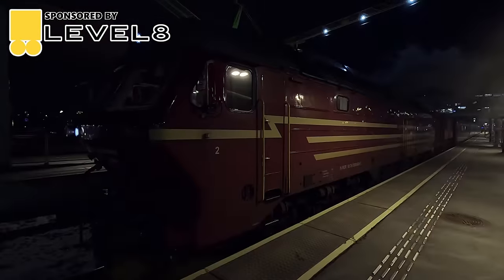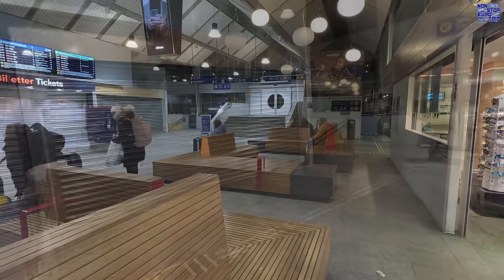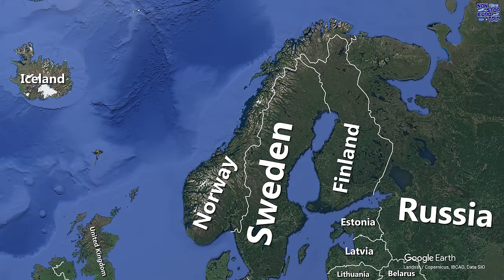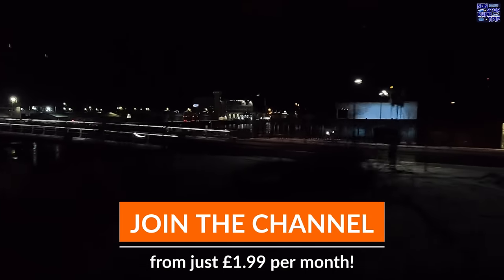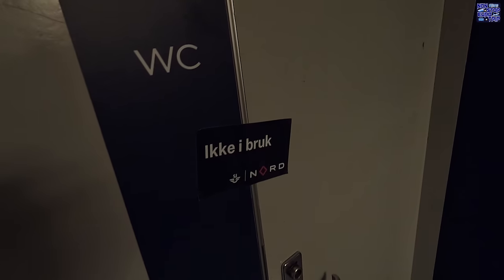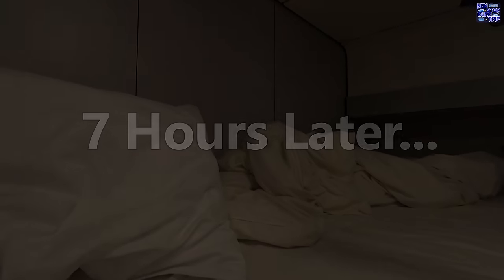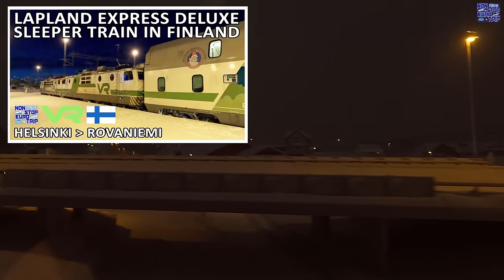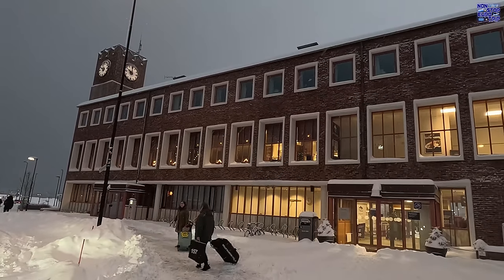The Arctic Circle by Train / Part 2 / Trondheim to Bodø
Hello and welcome back to Norway, where today we're embarking on the second of a two part trip up to the Norwegian Arctic Circle by Train!

Tonight we'll be travelling from Trondheim to Bodø on a sleeper train covering the remaining 700km of this epic 1300km, 19 hour trip, so let's go and check it out together!

Date of Filming: 4 to 5/12/23
Camera: GoPro Hero 12 Black
Operator: SJ Nord
Departure: Trondheim, Norway
Arrival: Bodø, Norway
Cost: 782 Norwegian Krone (£56.73, €65.99, $145.65)

Kindly send me a tip! Any donations will be reinvested to make bigger and better videos:

A HUGE thanks to my Valued Channel Members:
Pedro Rubio Tejero                      Mark Jaynes
amillionbooks                               George Dover
Holdymar V. Arndt Jr                   Fabricio Renovato
Linda Vainomae                           Will Getz
Westy331                                      Ingrid lengkeek
Oliver W                                         eng91755
Sam Jennings                              Lebjohnson
Rahill                                             Rick Sipes
Tim Crawford                               Daniel Young
Peter Harrison                             Peter Tuck
Chris Winchell                              Debbie Winchell
Leaving Behind                            Thomas Roell
Severity One                                 Janet Rusky
Roy Parker                                    Peter Russ
John Michael Dornoff                 Robert S
Luke211286                                  Ana Lämä
Dirk Schultz                                  Tom Kennedy
Roy Meister                                  Malcore Gaming
Piotr Kilczuk                                 Colin Davies
Alz                                                  Brian Rosson
William                                          Boon Cheng Tan
Shay                                              Muhammad Nur Ihsan
Jak Marzhall                                False Prophet
Rafi Muhammad                         Agung Heryadi
Kiel                                                Regmount
Luigi                                              Bharath Ghanta
Avirup Some                                Co Akker
治那涧初                                      Dean Shaw
T.Suzuki

00:00 - Introduction
00:54 - Level8: My Favourite Luggage
01:42 - Trondheim Station
02:12 - Check-in
02:50 - Train Exterior
03:40 - Boarding
04:10 - Route Map
04:58 - Departure, Finally!
06:12 - Room Tour
08:16 - Toilet Tour
09:10 - Premium Plus & Standard Seating
10:10 - Kids & Accessibility Amenities
11:10 - Breakfast Time!
11:52 - Scenic Snowy Views
12:30 - Summary of Trip
13:02 - Arrival at  Bodø
13:50 - Super Snowy Outro